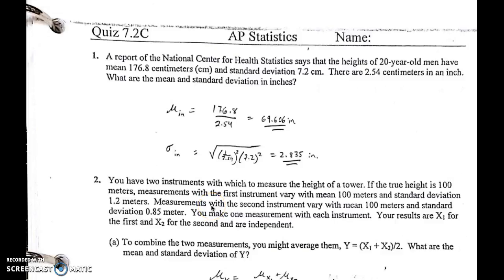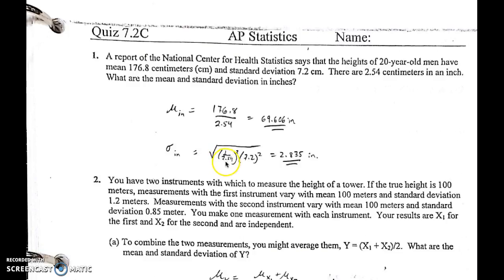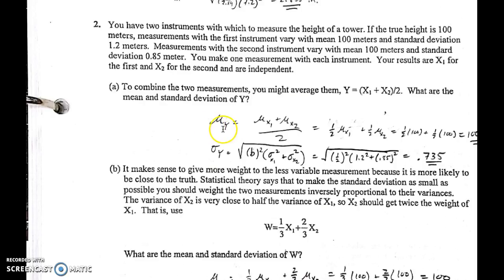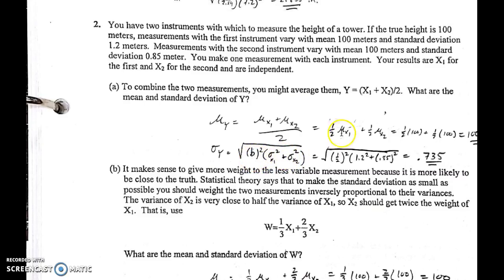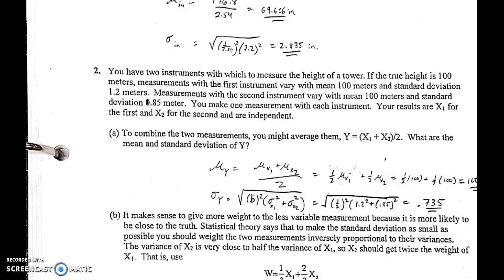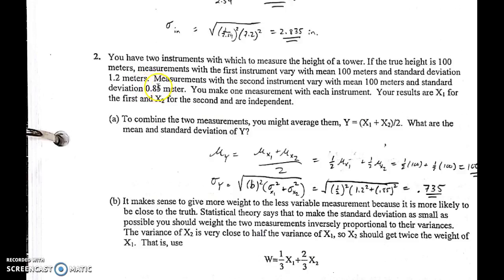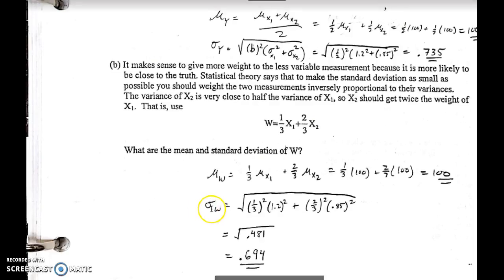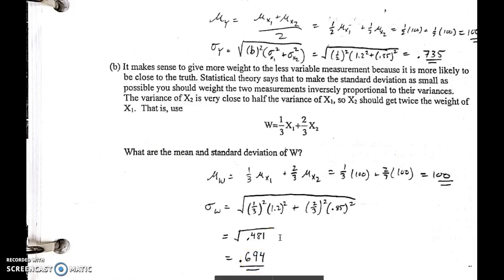7.2C Practice Quiz Explanation